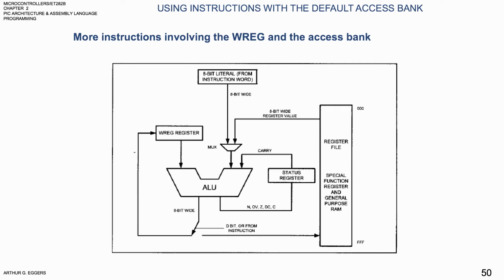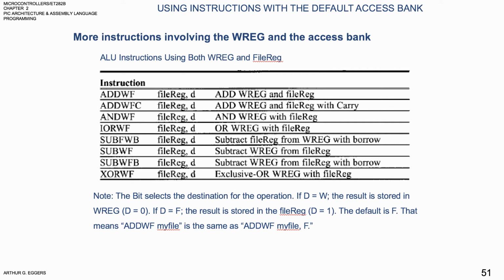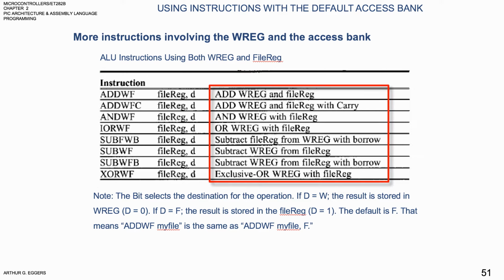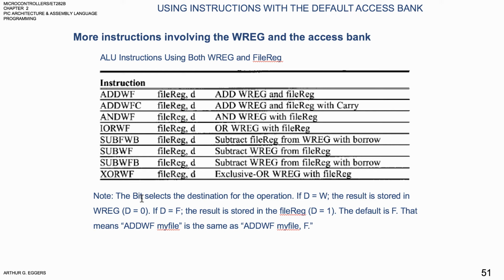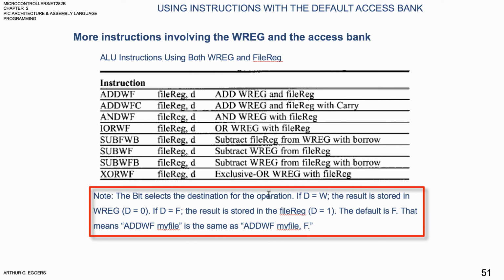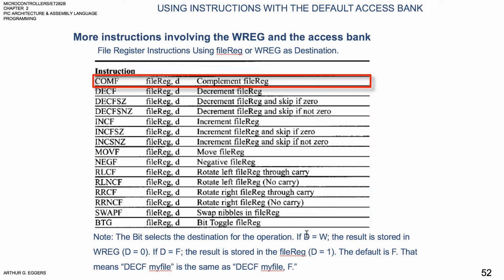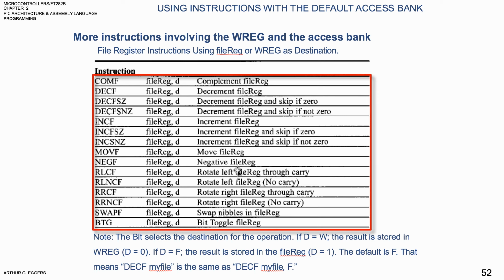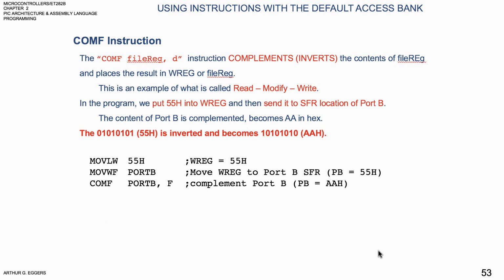ET282-25 Introduction to Microprocessors: Using Instructions with the Default Access Bank